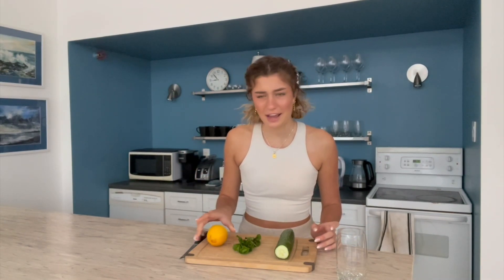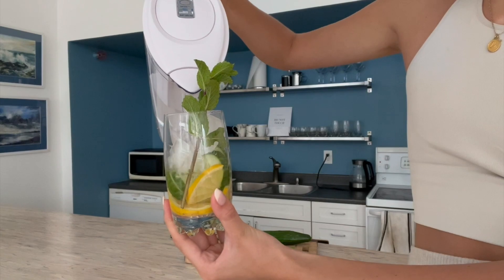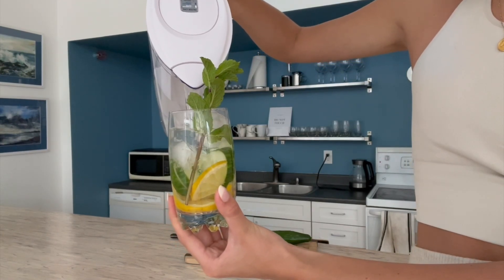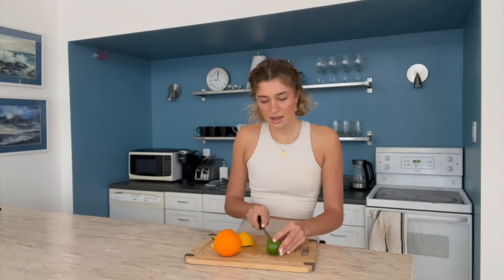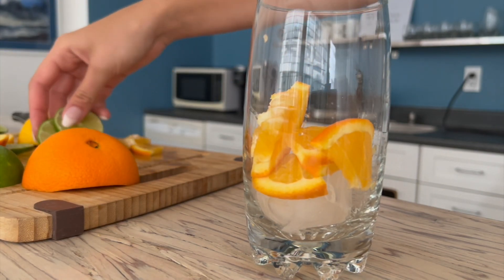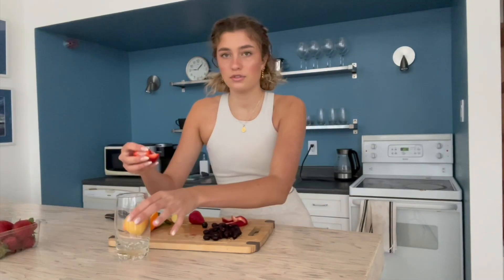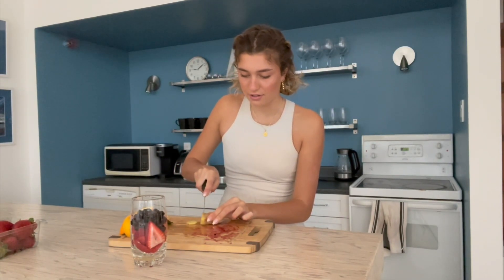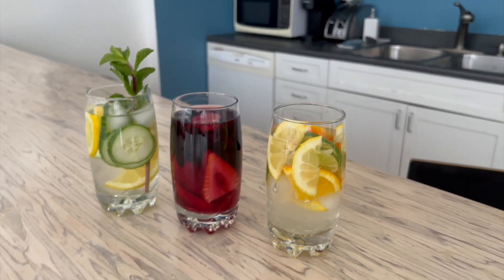DETOX WEEK: 3 Fruit-infused Water Recipes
Happy Detox Week!